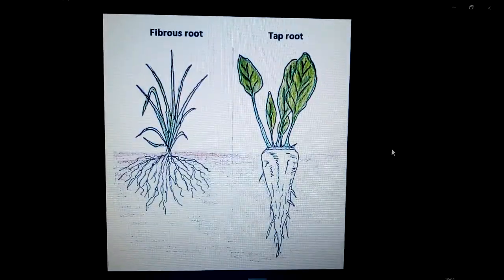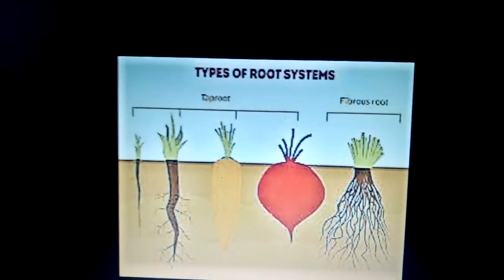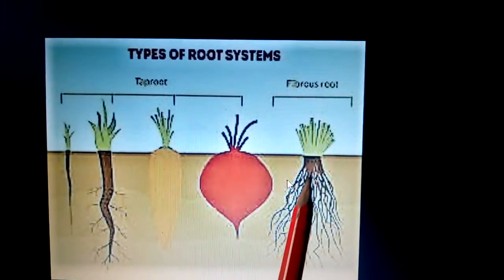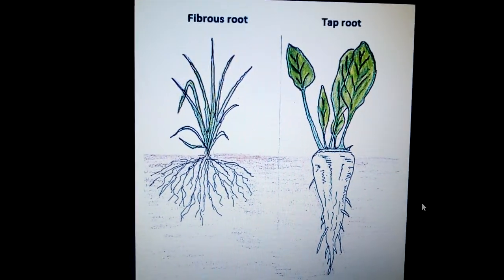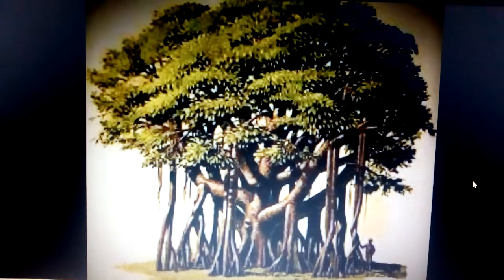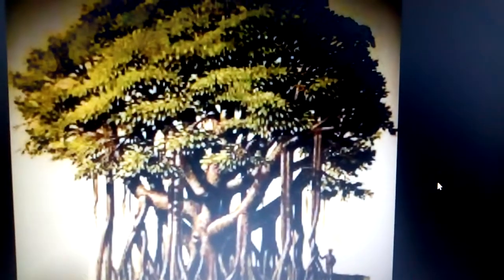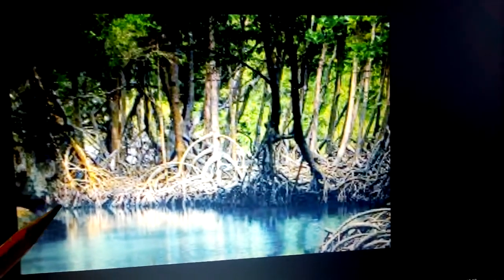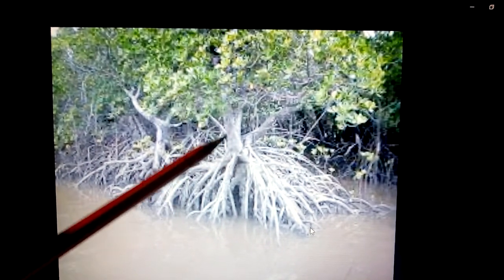ch 5 (Plants Parts and their Function)part 2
To know about the different types of roots.